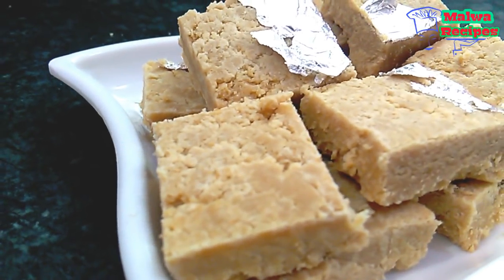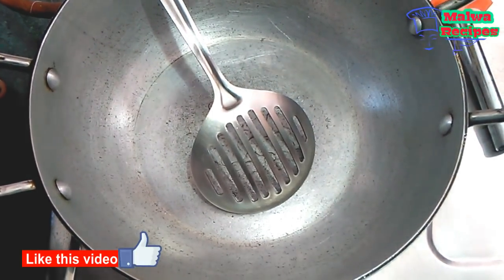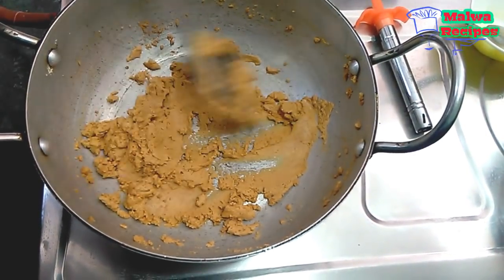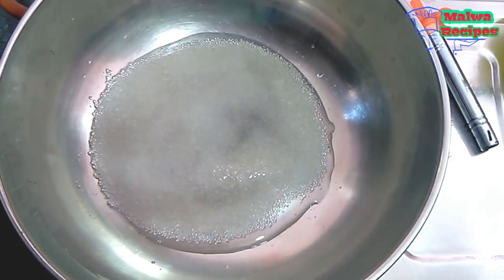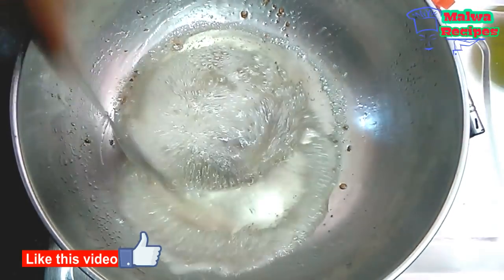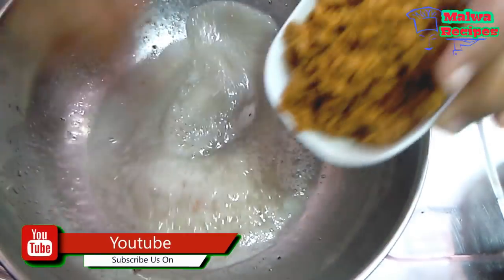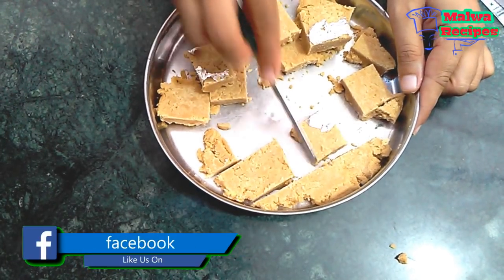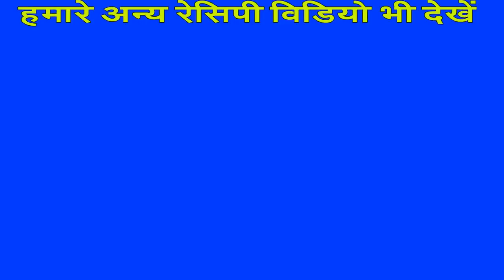Instant Besan ki Barfi | Diwali Sweets Recipe | दिवाली पर घर में बनाये सिर्फ 10 मिनट में बेसन बर्फी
instant besan ki barfi | Diwali sweets recipe | दिवाली पर घर में बनाये सिर्फ 10 मिनट में  बेसन बर्फी -Instant Mohantha

Besan ki instant barfi banane ke liye samagri -

- 1 katori shakkar
- 1 katori besan
- 4-5 kuti hue ilaichi
- aadhi katori deshi ghi
- chandi cover

नीचे दी गई Links पर click करके  online सामग्री ख़रीदें -

Health और Beauty products

ladies watches

काबुली चना

Ratlami sev

Long sev

Poha 1

Poha 2

Social Media पर हमसे जुड़ें -

हमारी Popular Recipes -

chawal ke papad ( rice padad ) ki recipe in hindi ( चावल के पापड़ मशीन और बिना मशीन के।

अगर यह विडियो और रेसिपी आपको पसंद आये तो विडियो को like जरुर करें और अपने friends और relatives के साथ share भी जरुर करें .